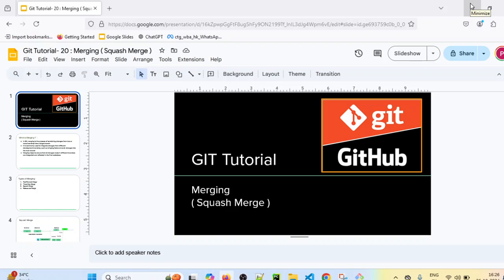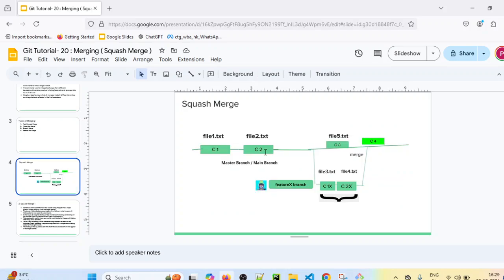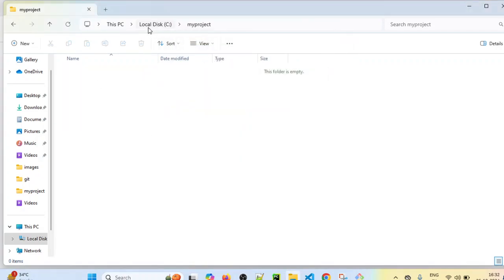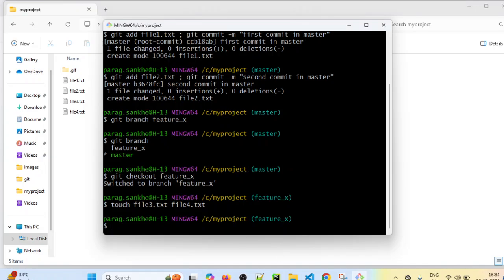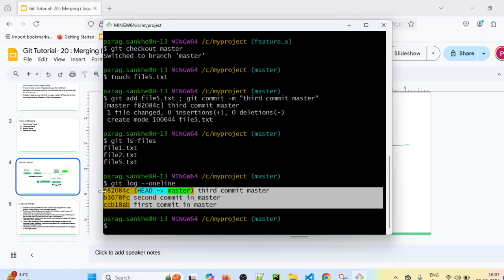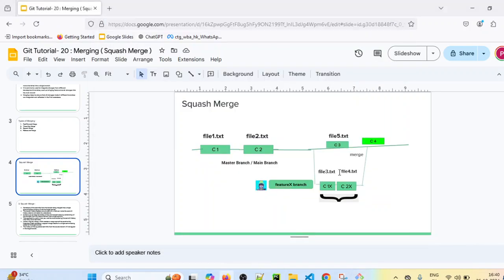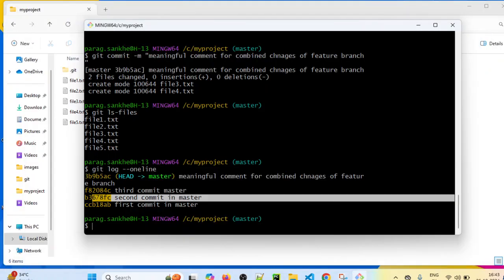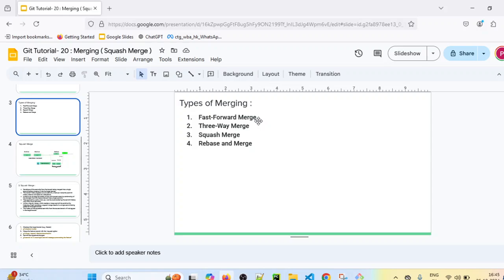Git and GitHub Tutorial 20 : Merging (Squash Merge)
36 Sessions notes Combined into One Comprehensive PDF to help you for quick revision , preparing for interviews , also works as quick reference guide !!!